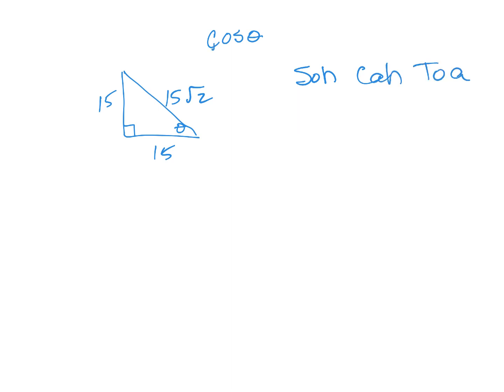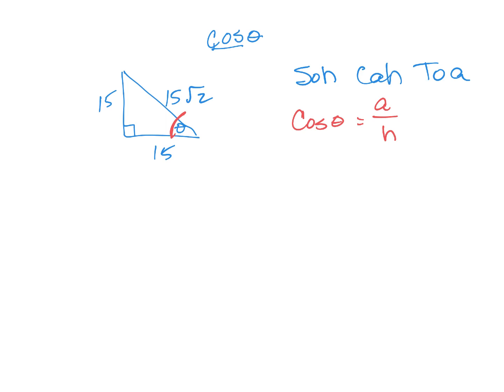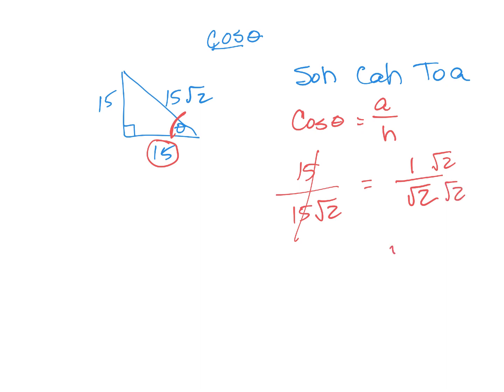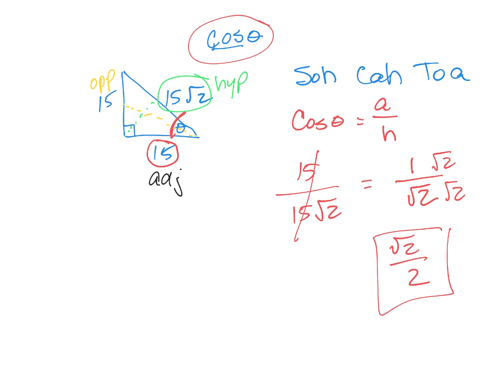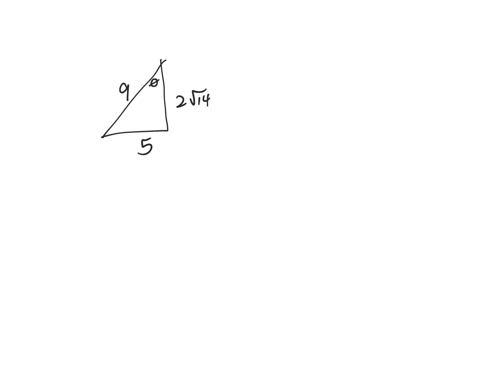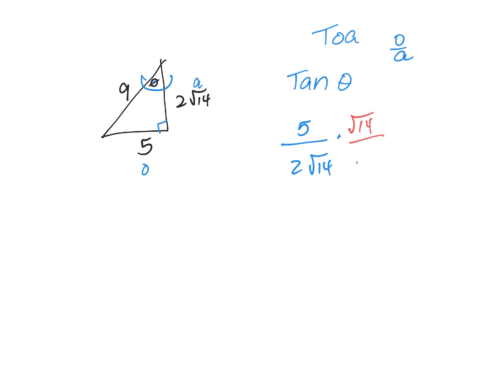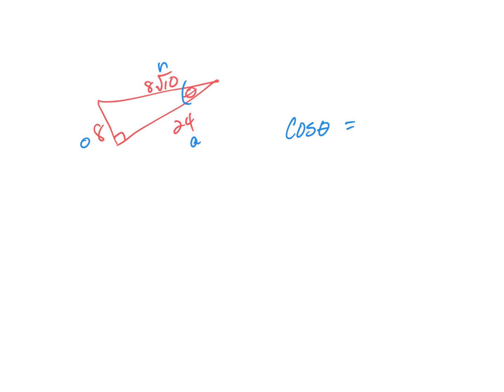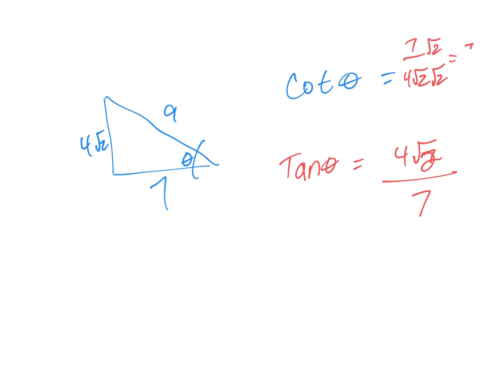9-21 Trig Functions in Triangles